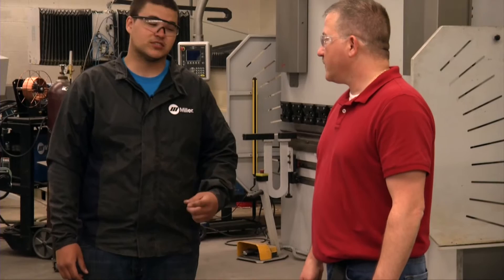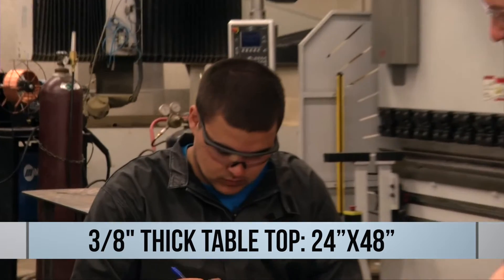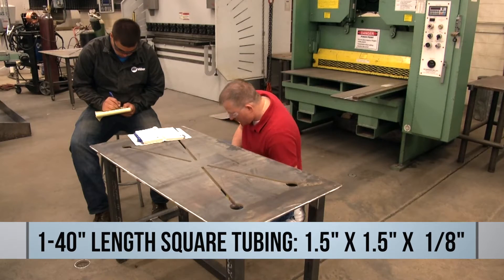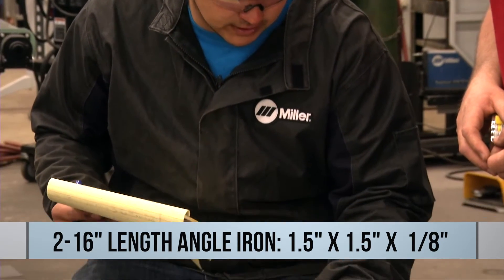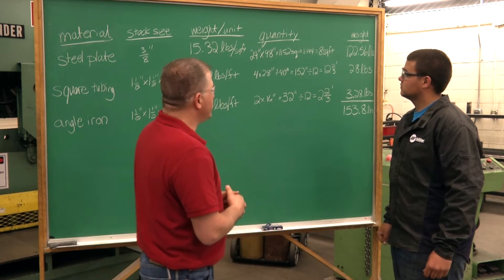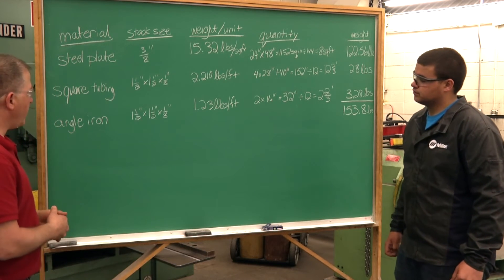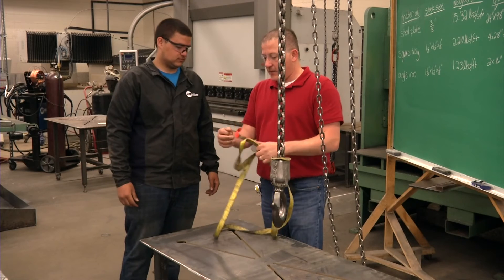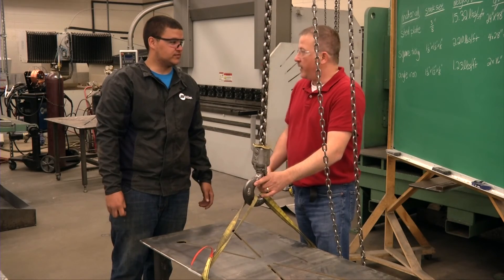"Get Real Math" NWTC SOLVING EQUATIONS TABLE WEIGHT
The NEW Manufacturing Alliance's "Get Real Math!" filmed at Northeast Wisconsin Technical College.  The manufacturing-related math problems spotlights the following Common Core Skills:
 4.MD Solve problems involving measurements and conversion of measurements
5.MD Convert like measurement units within a given measurement system.
6.RP Understand ratio concepts and use ratio reasoning to solve problems.